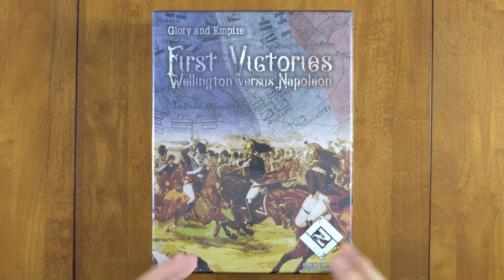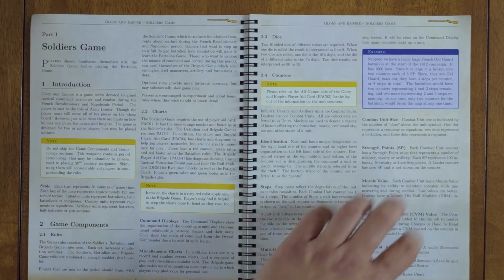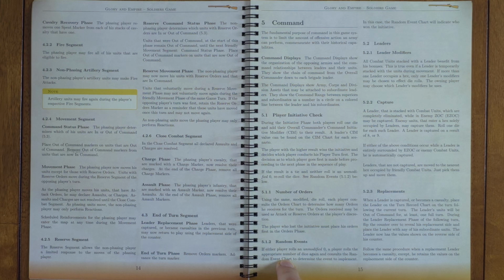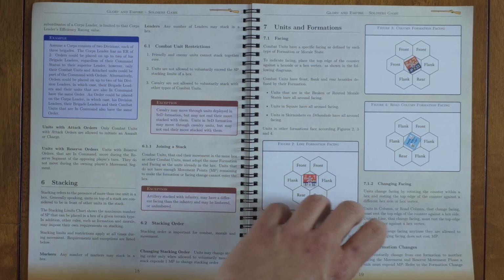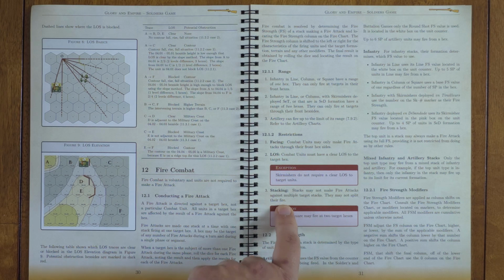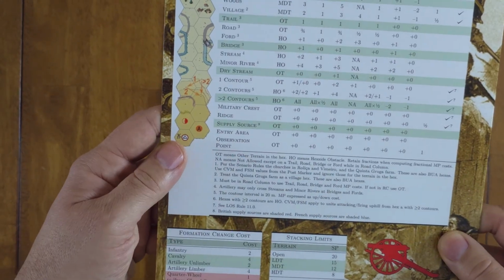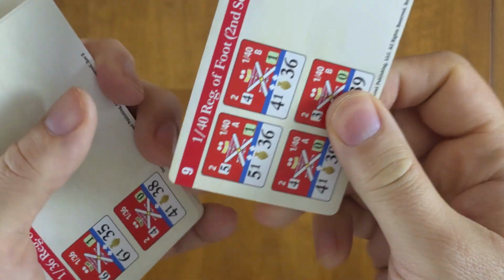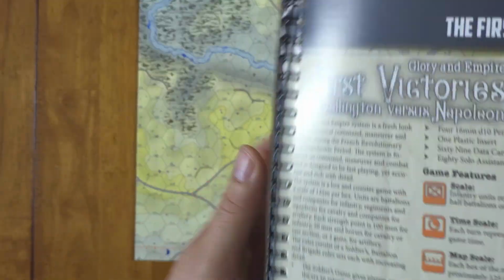Glory & Empire First Victories Wellington vs Napoleon (Lock N Load) - First Look & Rules Overview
A first look and rules overview of the first game in the new Glory and Empire series from Lock N Load Publishing: First Victories - Wellington vs Napoleon. Designed by Terry Doherty this is a grand tactical level game with three different levels of complexity and covering the battles of Rolica and Vimeiro during the Peninsular War.

Here's a rundown of the video:
00:00 - Start
00:29 - Intro
04:20 - Box Opening
06:22 - Rules Overview
31:45 - Companion Book/Scenarios
36:00 - Player Aids
42:00 - Counters & Cards
46:09 - Solo Assistant
48:06 - Maps
50:33 - Expansion (Assault on the Western Ridge)
53:00 - Wrap-Up

Threads: @hexedandcountered
Bluesky: @hexedjoe.bsky.social